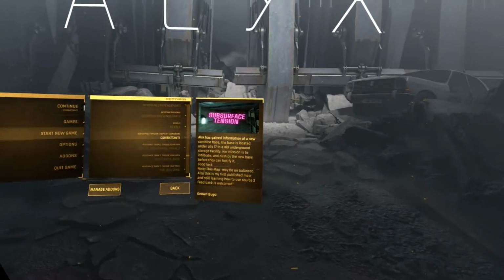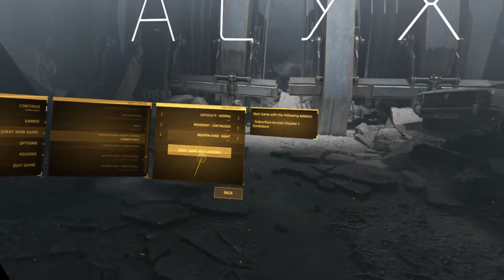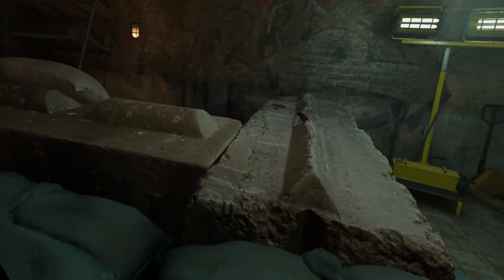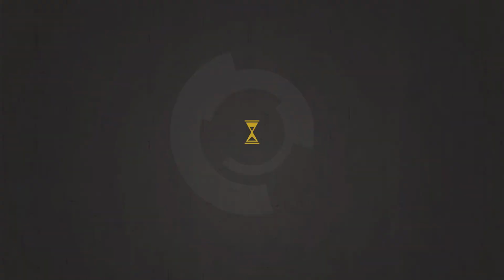Half Life Alyx - Subsurface Tension by Nexu_ss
Alyx has gained information of a new combine base, the base is located under city 17 in a old underground storage facility. Her mission is to infiltrate, and destroy the new base before they can fortify it,
Good luck.

3:55 Combine combat encounters